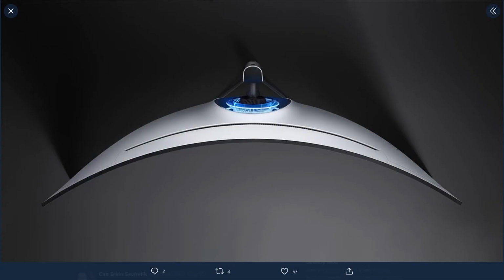WordCast #73 Clip: Miscellaneous News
Twitch Channels (every Friday at 8pm Pacific Time)